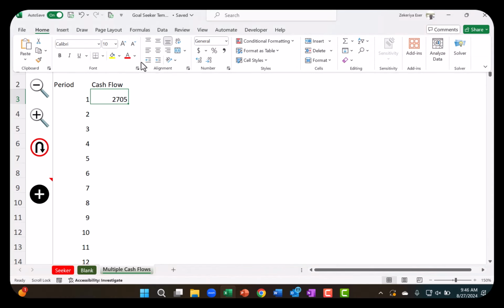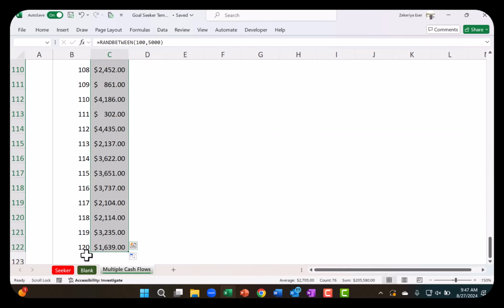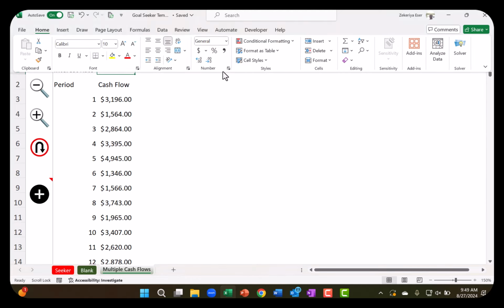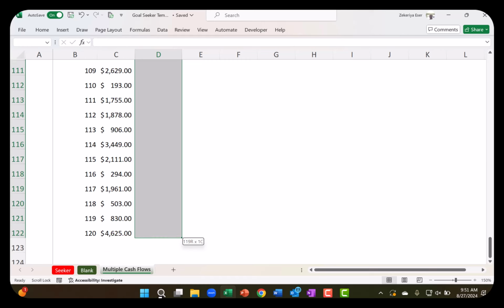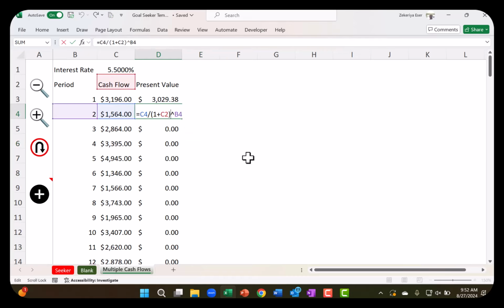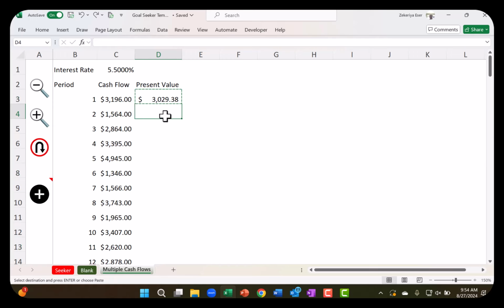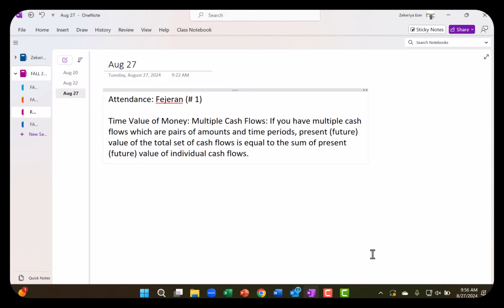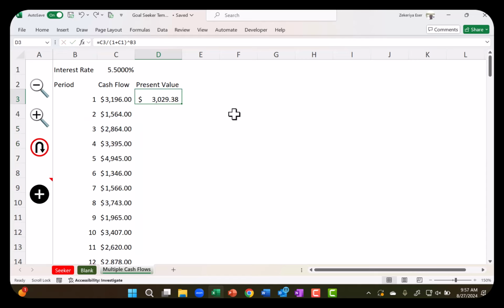FALL 2024 BUS 302 TR 0930 Aug 27 Part 2 of 6